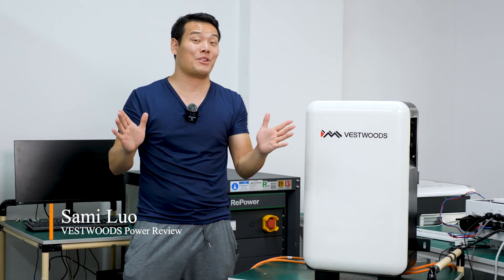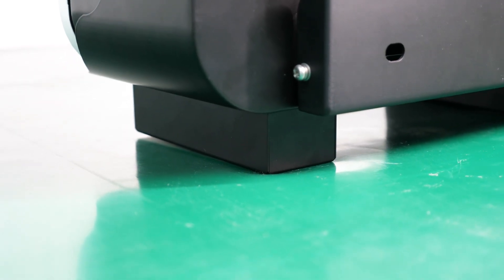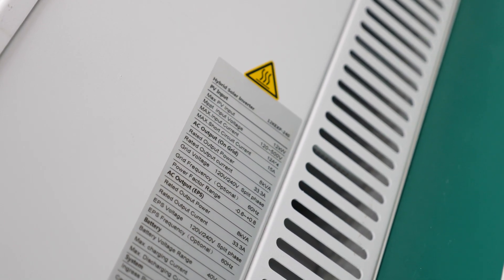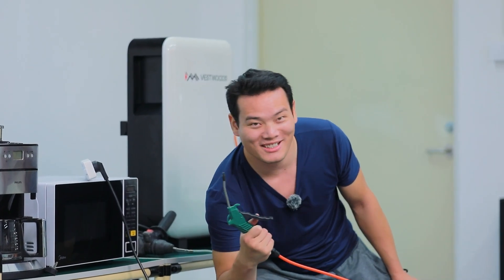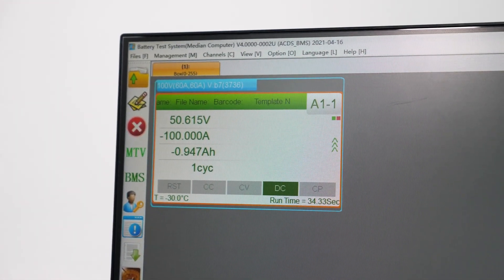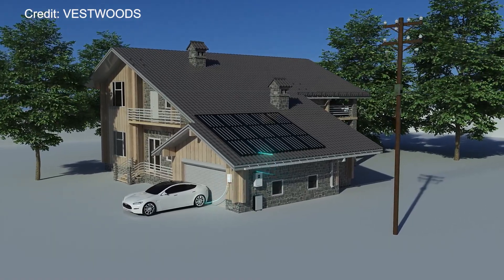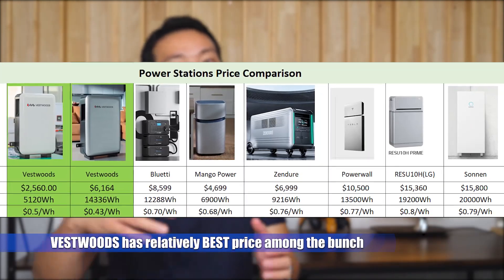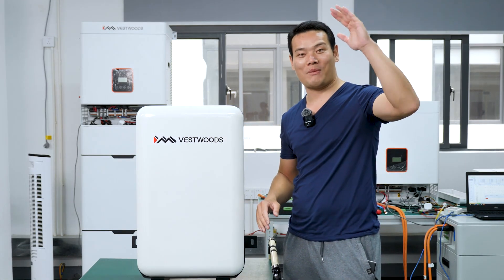Vestwoods Power: Tesla Powerwall KILLER?